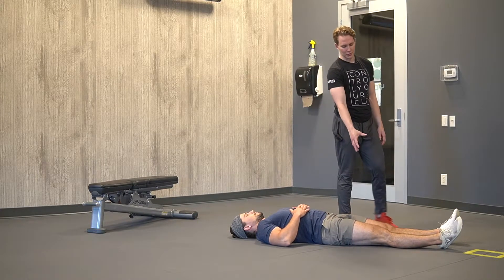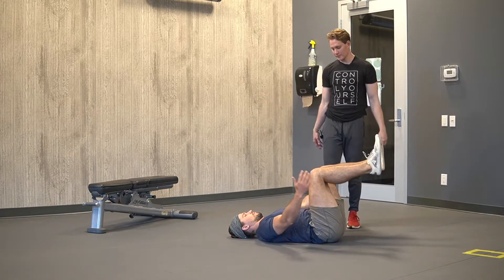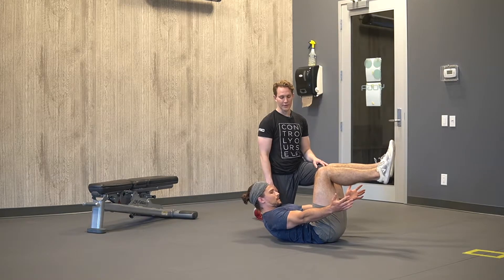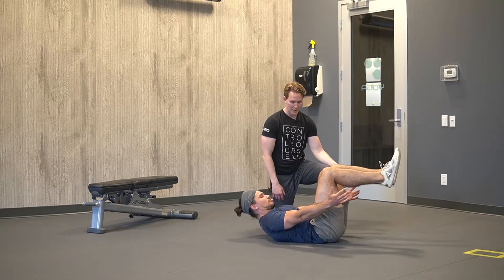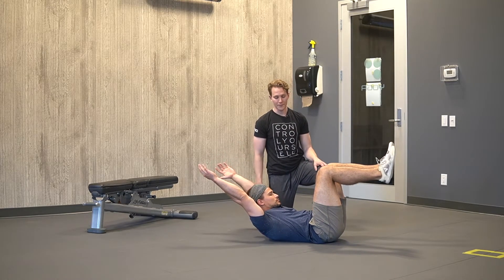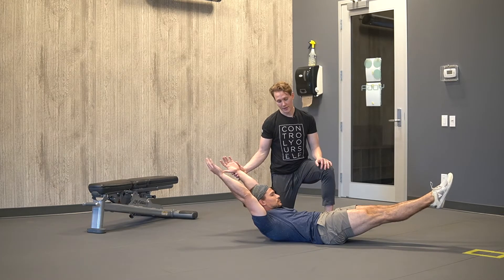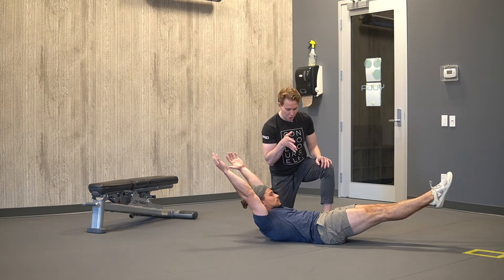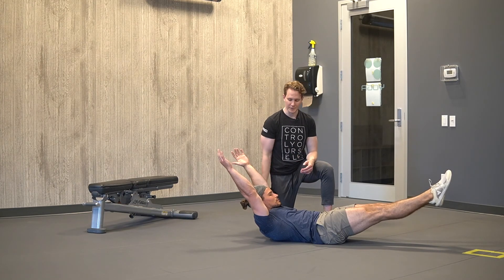Hollow Body Holds